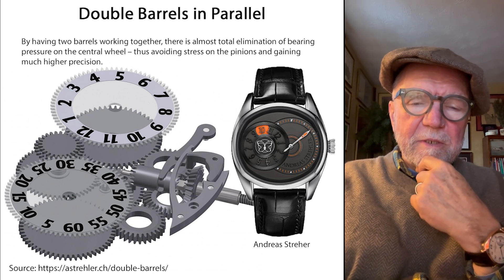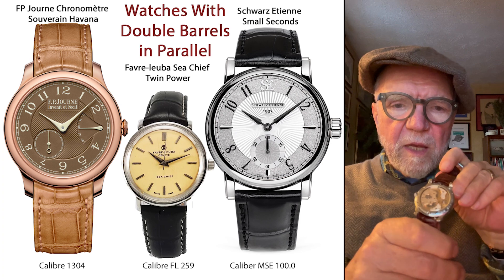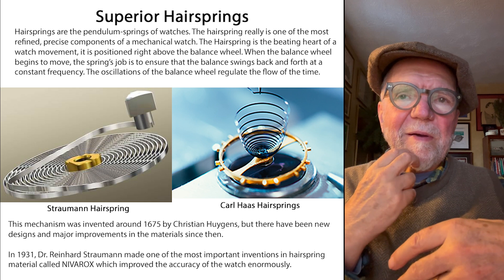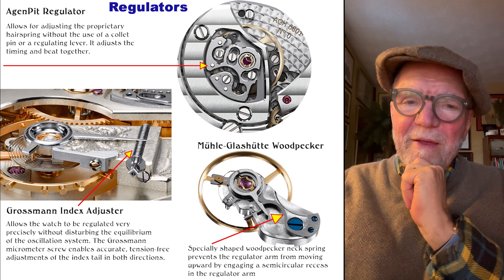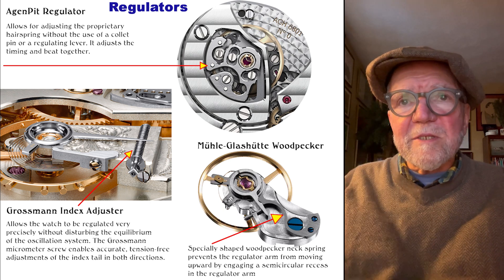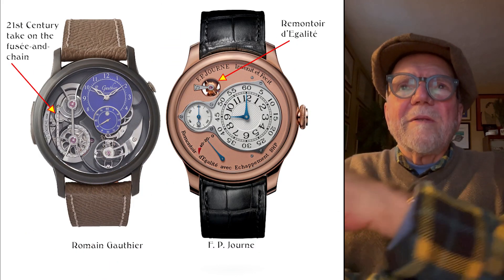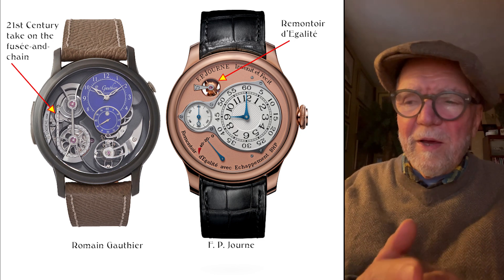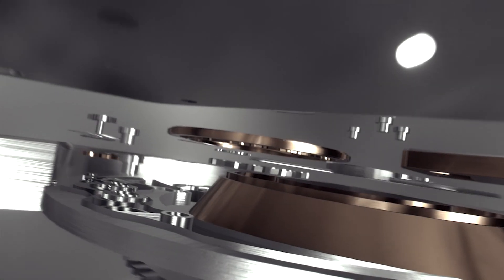Mechanical Innovations & Watches that Have Them #512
Ever since mechanical watches have been invented, watchmakers have sought to improve their accuracy. This video looks at a number of innovations and the watches tham have them..